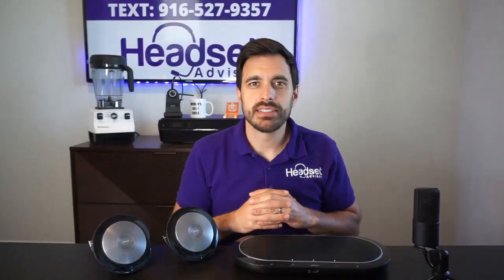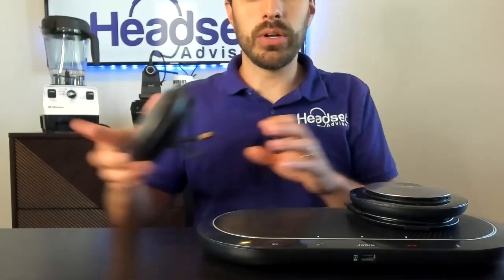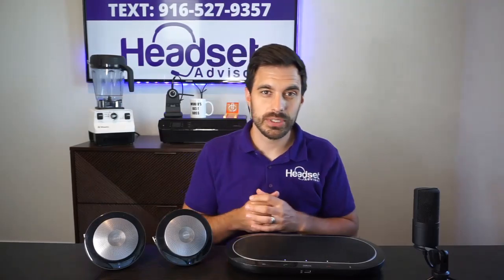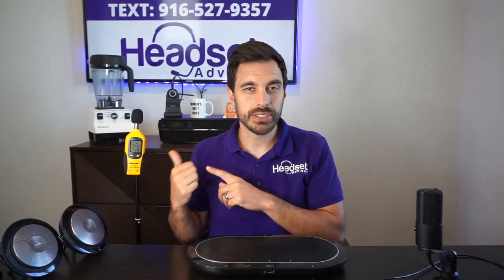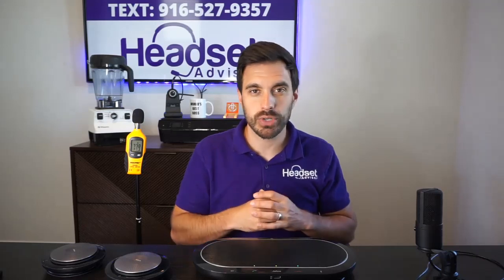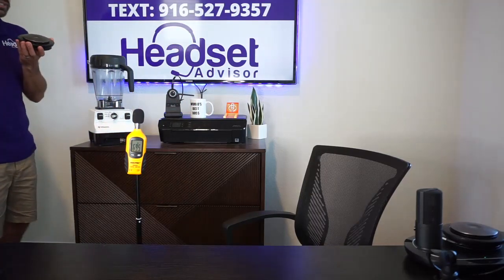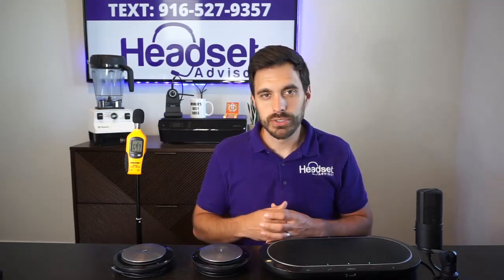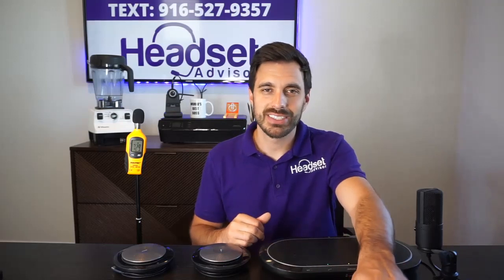SHOWDOWN Jabra Speak 810 vs Jabra Speak 710 Speakerphones - MIC & SPEAKER TEST!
Curious what speakerphone you should use for your office or conference room? In this video we compare the highly popular Jabra Speak 710 to the Jabra Speak 810 and provide a live microphone and speaker test so you can hear for yourself which one performs best.